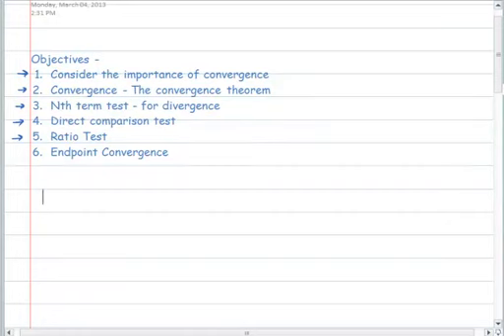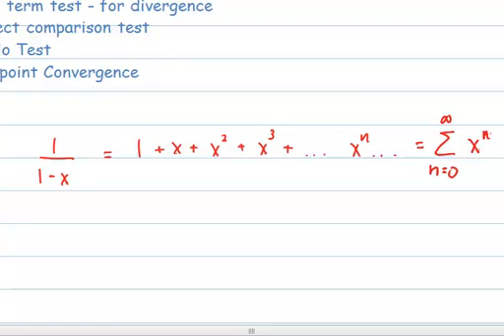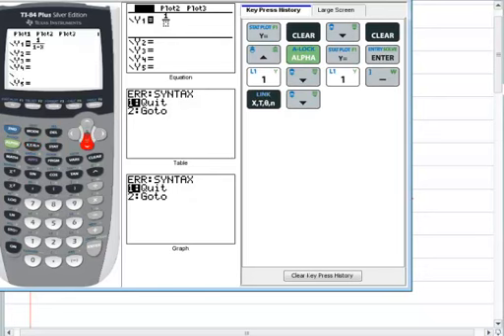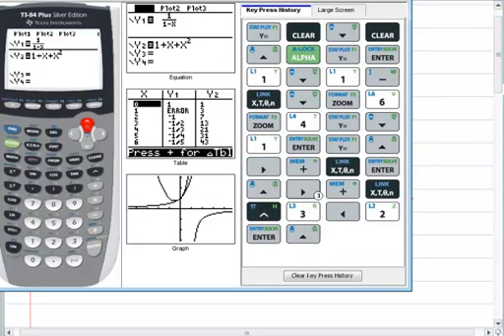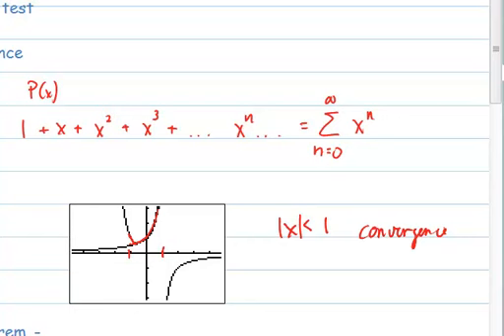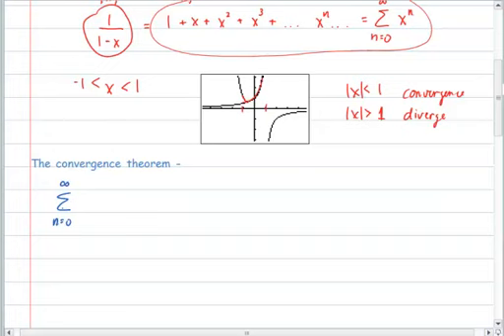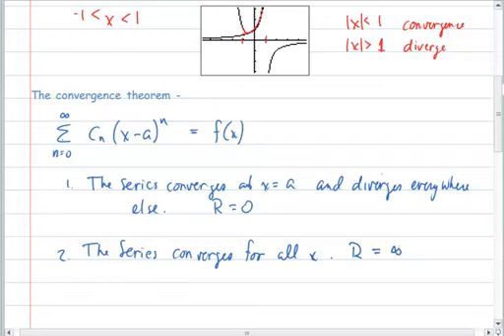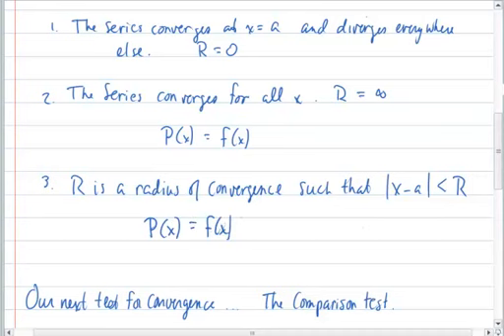Radius of Convergence Part 1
The importance of convergence and the convergence criteria